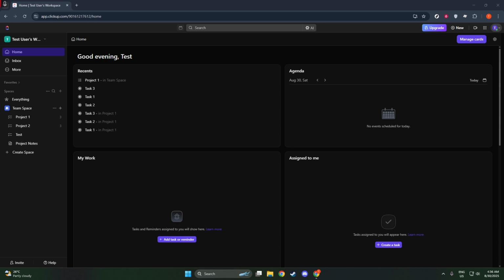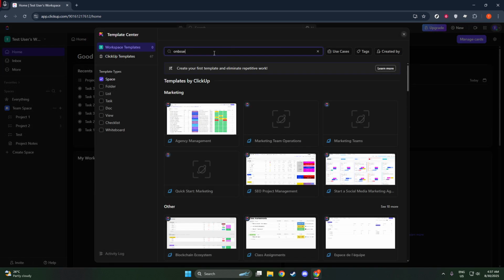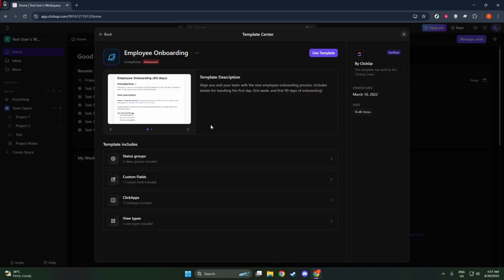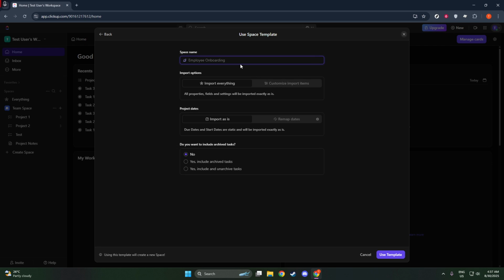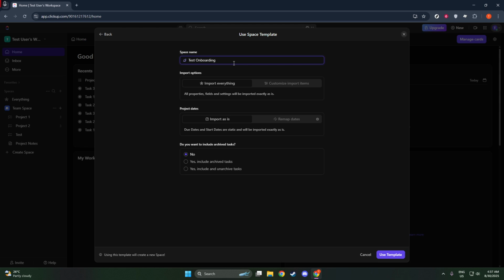How to Use ClickUp for New Hire Onboarding [2026 Full Guide]